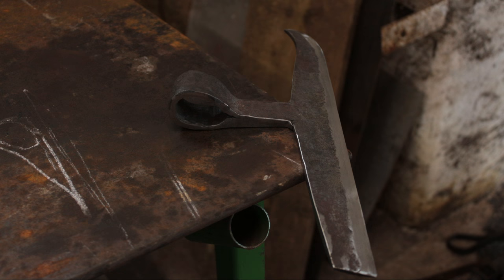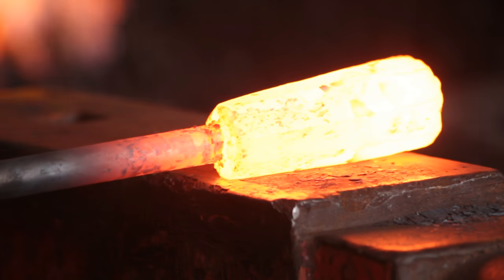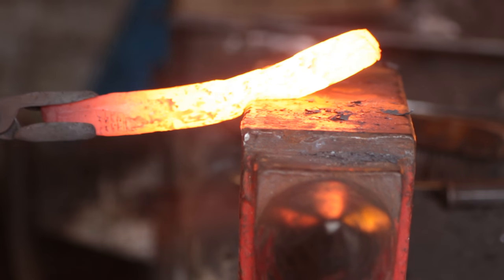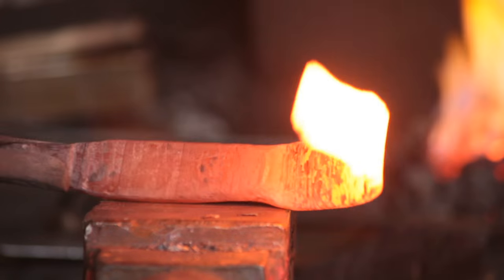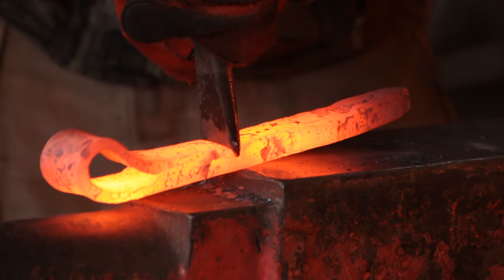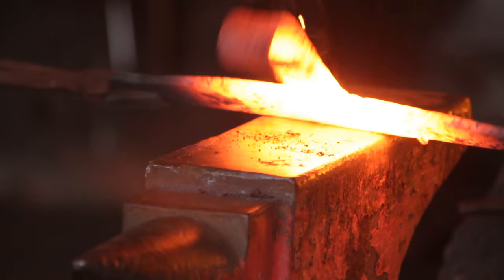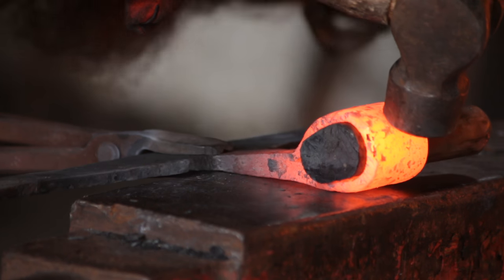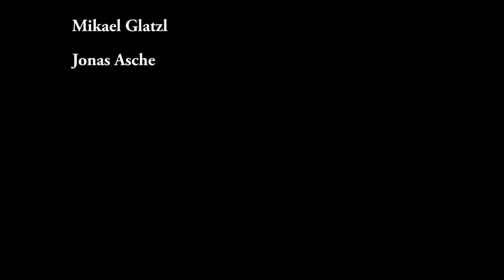Forging a Viking shipwright's axe: Part 2 - The eye.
In this video, the second part on the shipwright's axe series, I create the eye of the axe as a separate piece before forge-welding it into place. I also profile the axe ready for heat treating.

Link for the archaeological drawing I am using for this reproduction